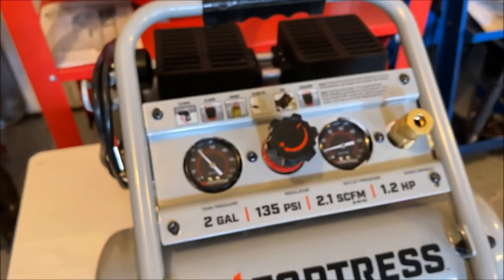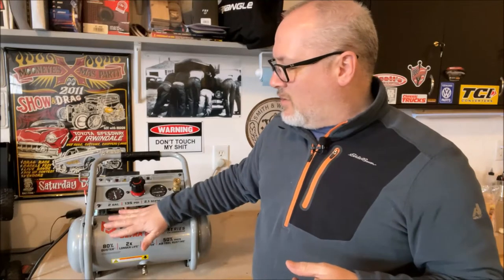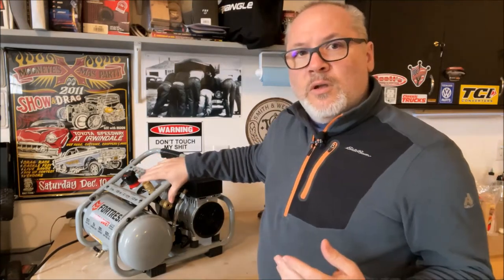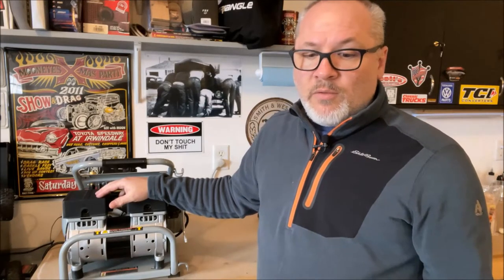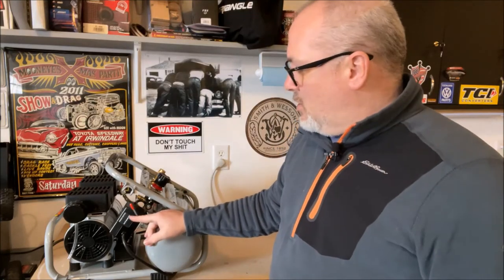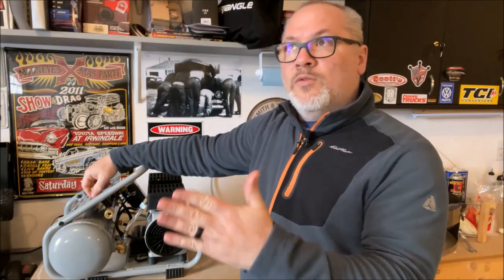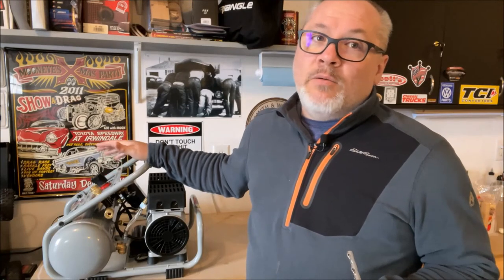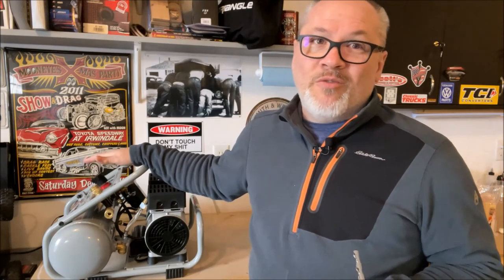I found the Ultimate Airbrush compressor!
I review the ultimate hobby airbrush compressor! For the money, you will not find a better value than this compressor. The features are incredible for the price. And it’s not a weak, single purpose compressor that can only be used for airbrushing. I was not paid or compensated by Harbor Freight, and I bought this compressor at full market price.